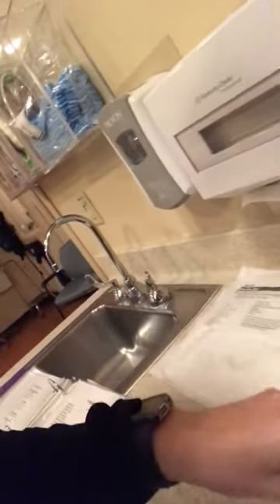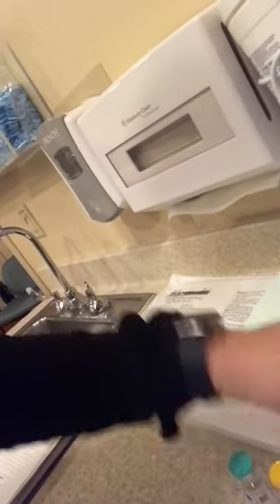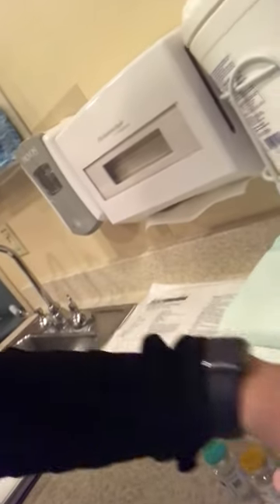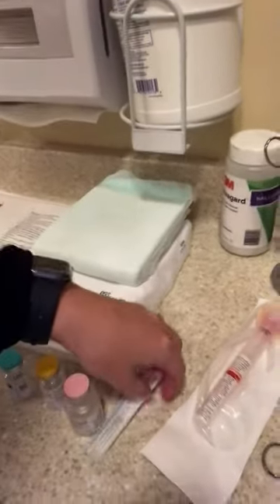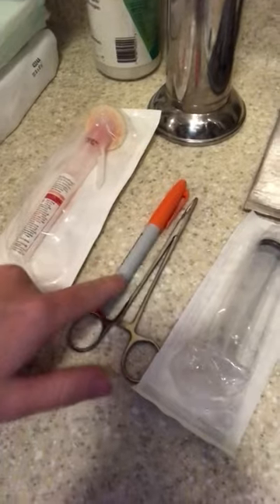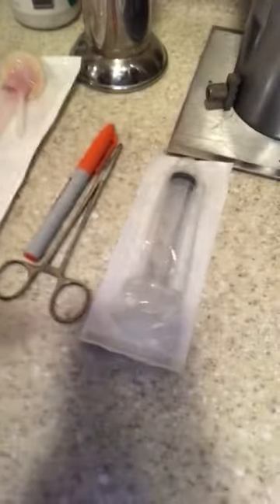Arthrogram set up/history